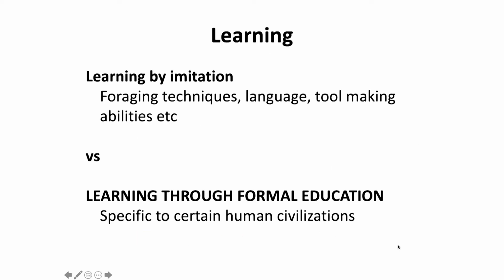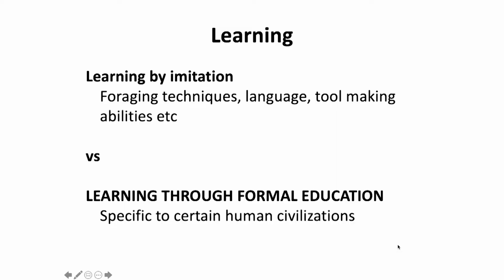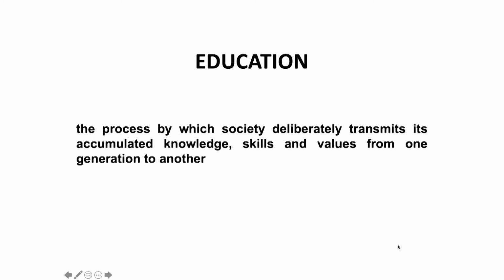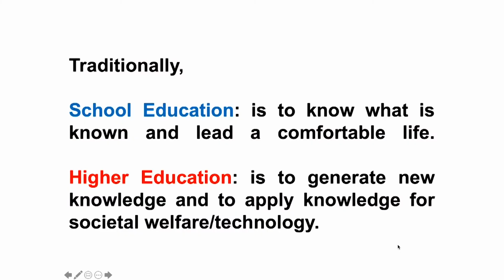Optimal Learning Resources